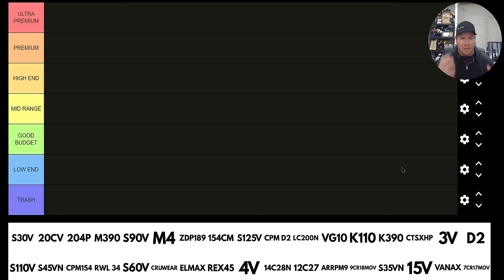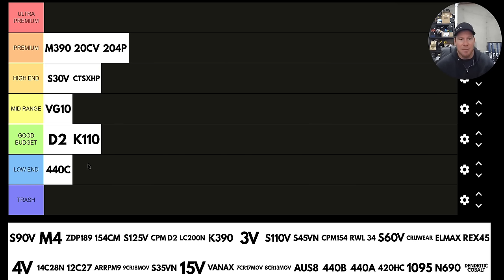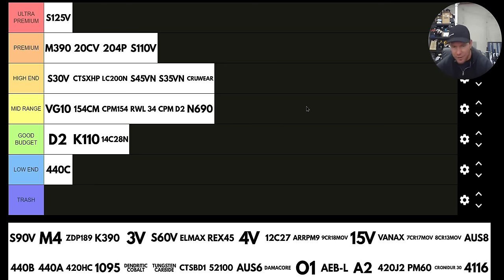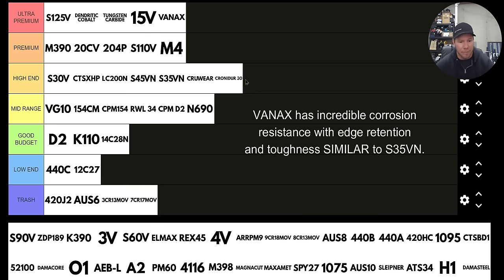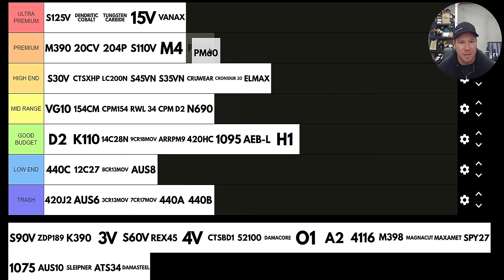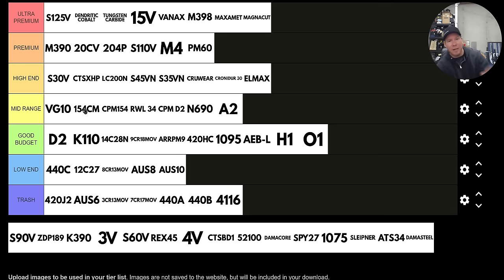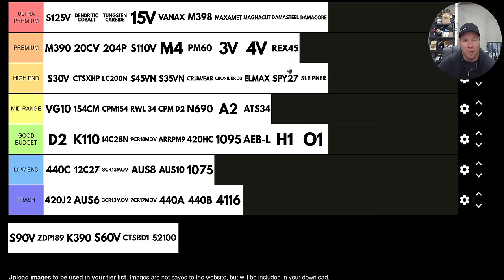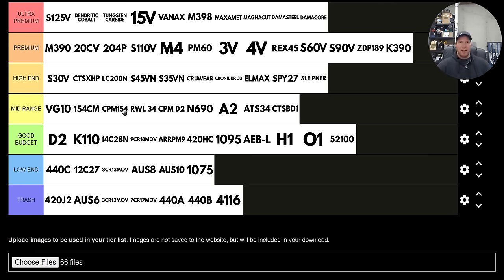Knife Steels RANKED 2024! Premium Or TRASH?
Ranking some of the most popular pocket knife steels EVER from "Ultra Premium" to "Trash". - 2024